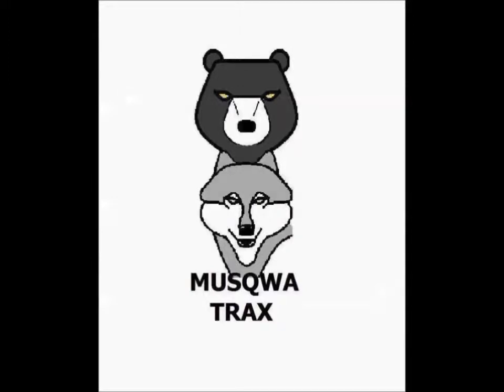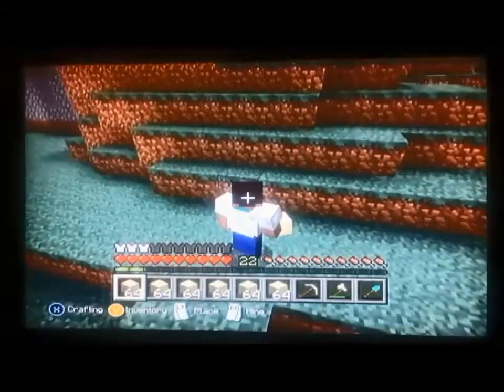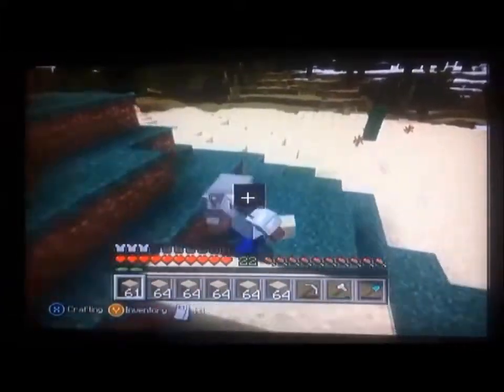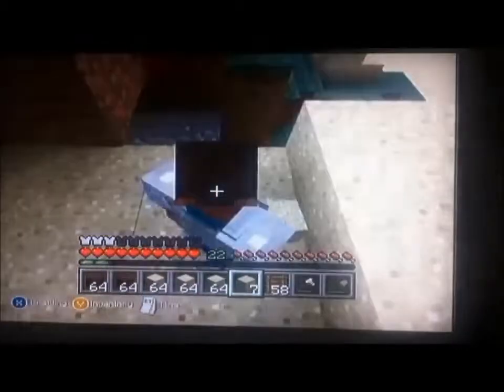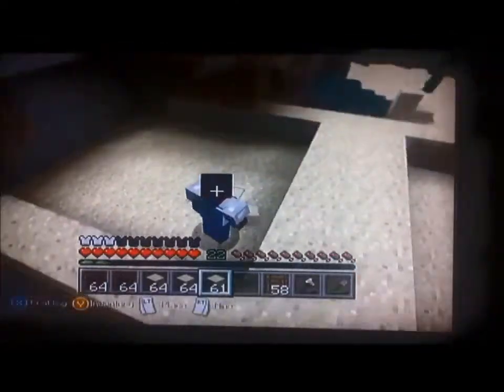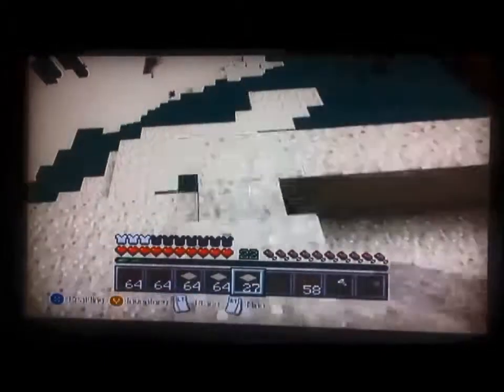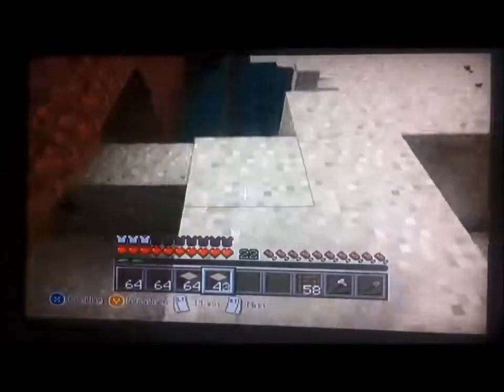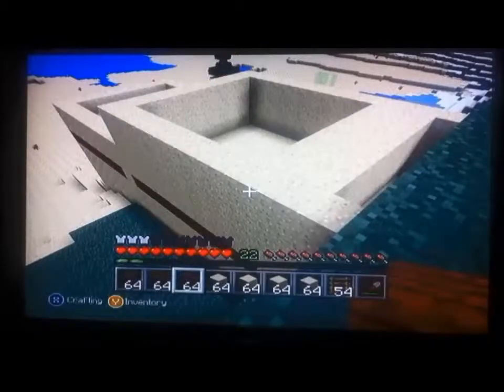Internet Elder 019 - Dwellings PUEBLO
Lesson - Dwellings PUEBLO
Internet Elder